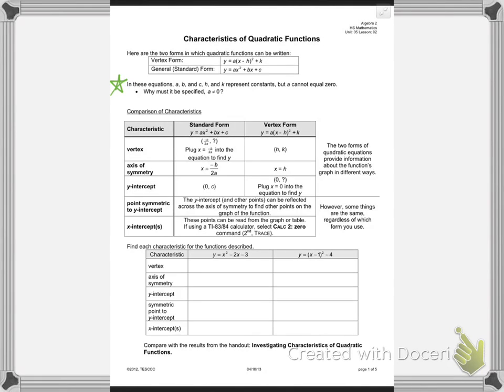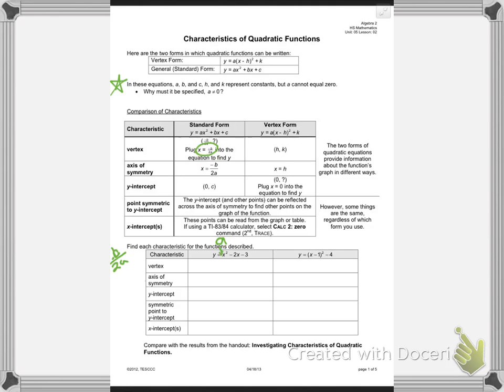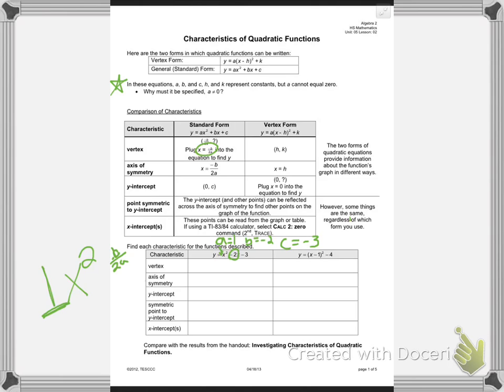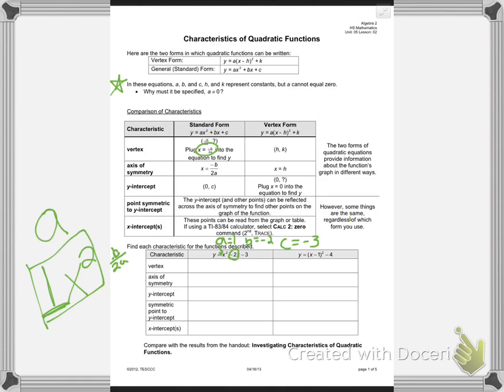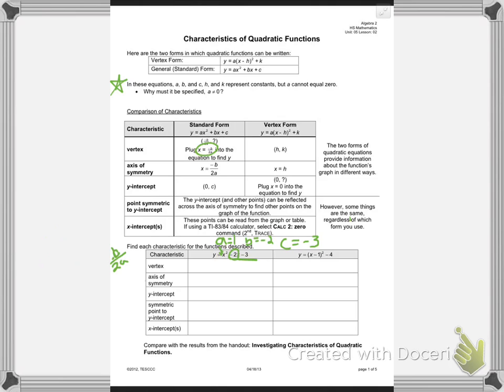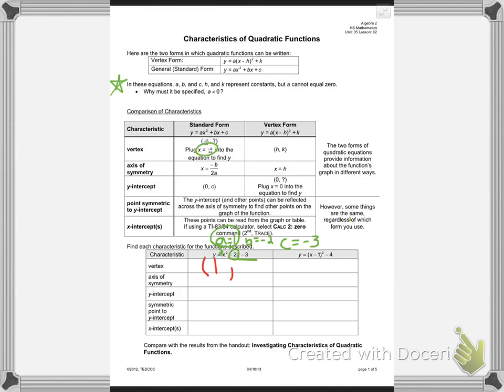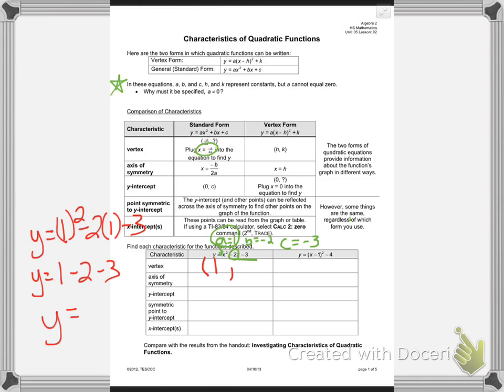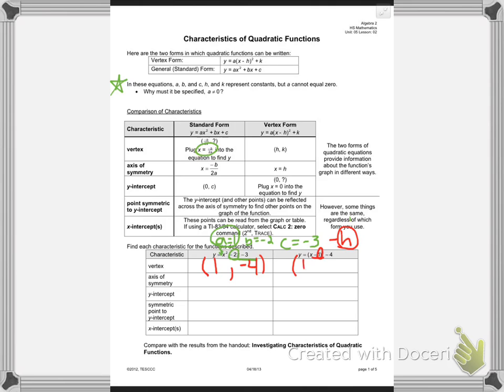Quadratic Graphs -- Standard Form Vertex